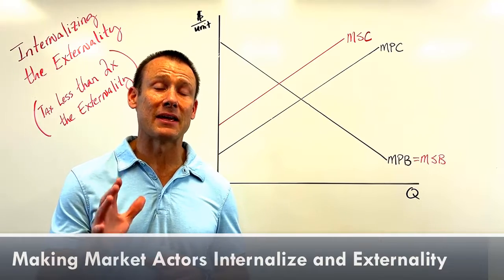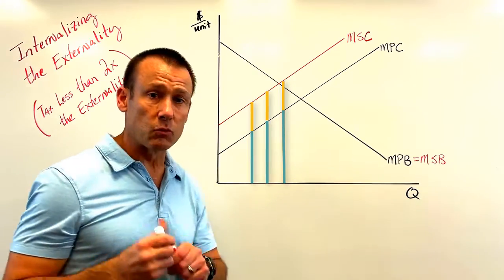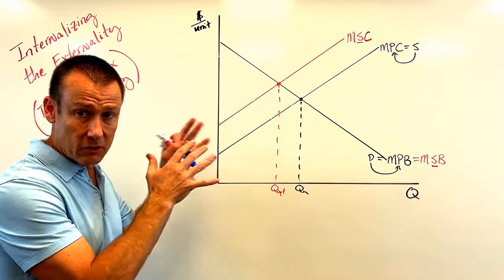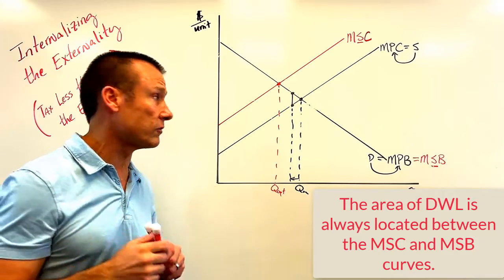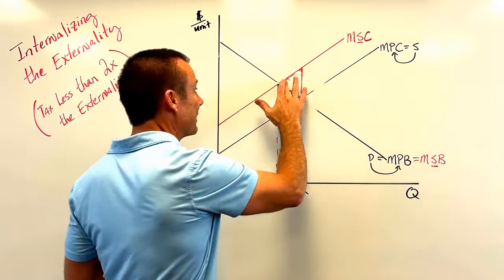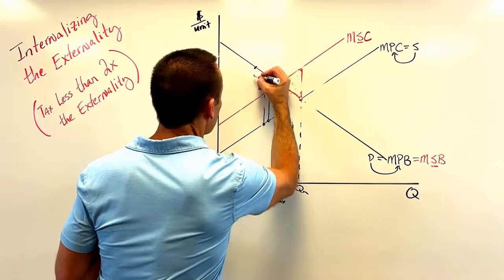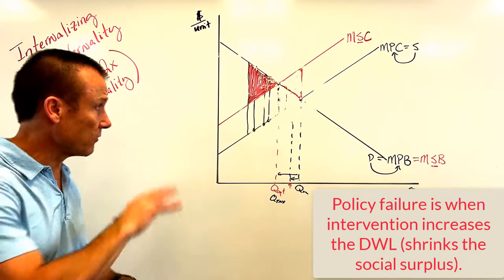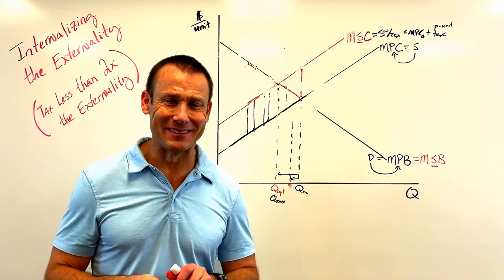Getting Market Actors to Internalize a Negative Externality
The policy goal of the tax is to make the market participants (the suppliers and demanders) fully internalize (incur) the total cost (societal cost) of producing the good.  When fully internalizing the cost, the producer price will go down and the consumer price will go up, reducing the quantity supplied and quantity demanded to an amount equal to quantity optimum.